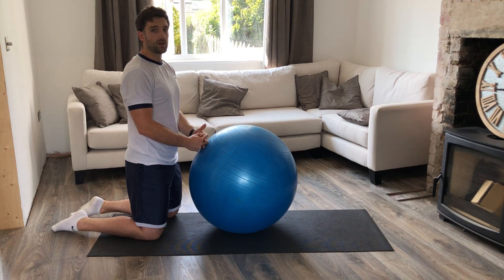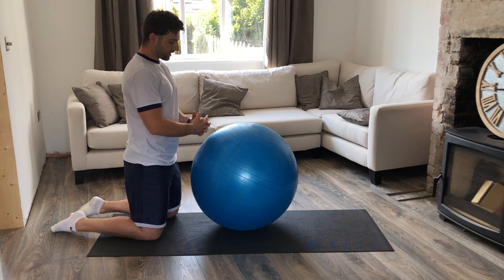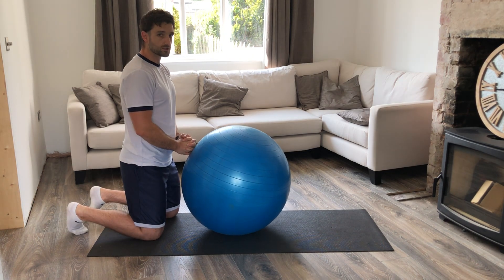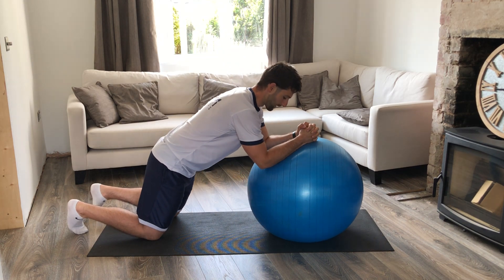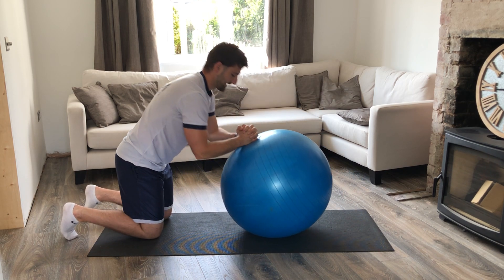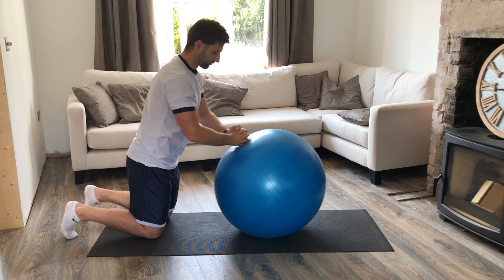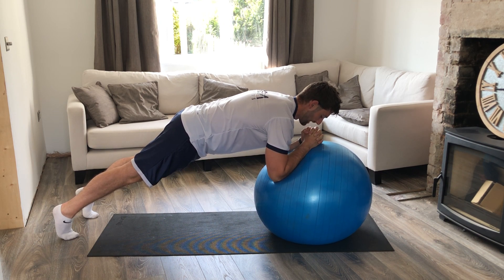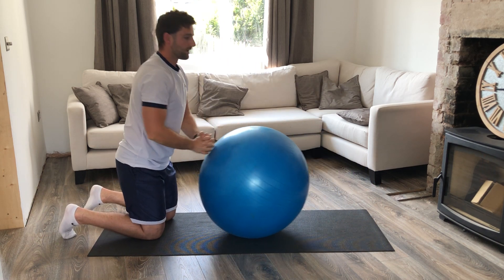Stability Ball Prone Roll Out - RCA Fitness